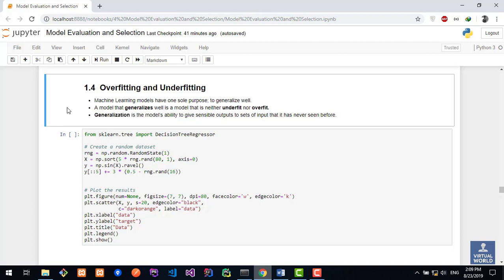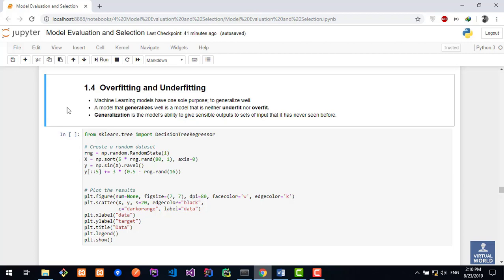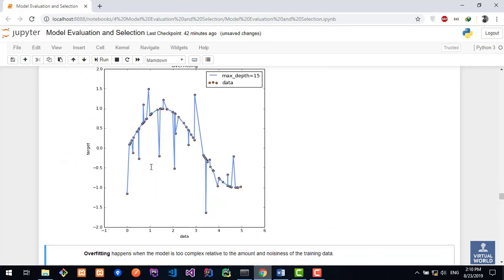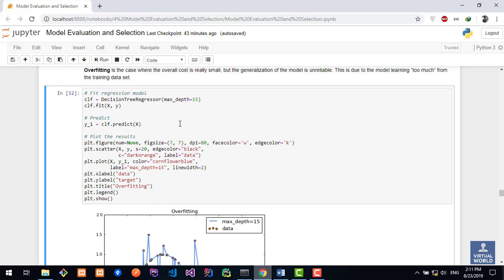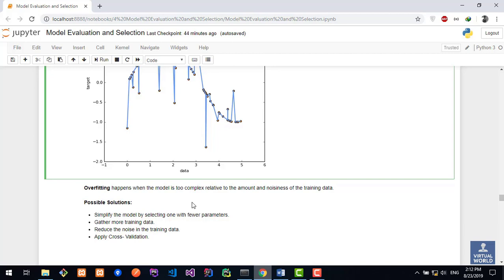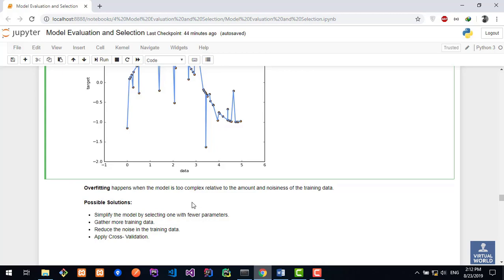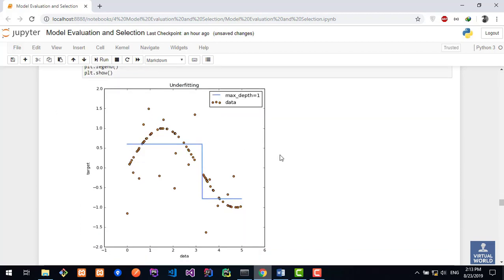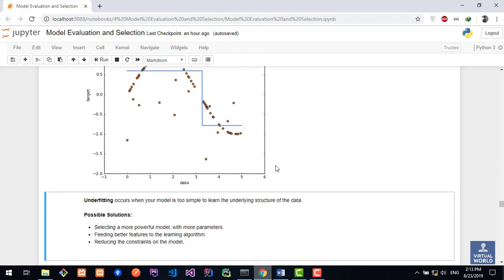26- Model Evaluation and Selection Overfitting vs Underfitting